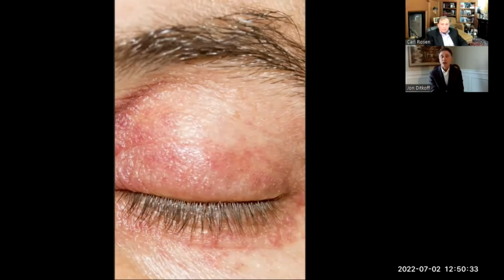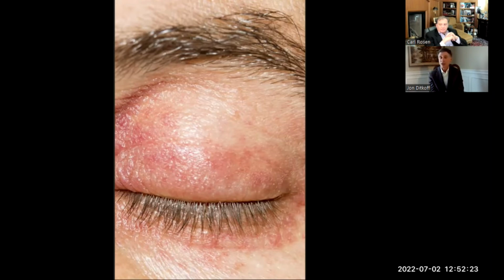Eyelid Dermatitis: Itchy, Red, Scaly Eyelids. Is This an Allergy?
Jon and Carl discuss eyelid dermatitis typically from touching with a substance that you are allergic to.
All content including text, graphics, images, and information contained on or available through this channel is for general informational purposes only. This channel makes no representation and assumes no responsibility for the accuracy of the information on or available through this channel, and such information is subject to change without notice. You are encouraged to confirm any information obtained from or through this channel with other sources and review all information regarding any medical condition or treatment with your physician.
Music composed by Jake Ditkoff